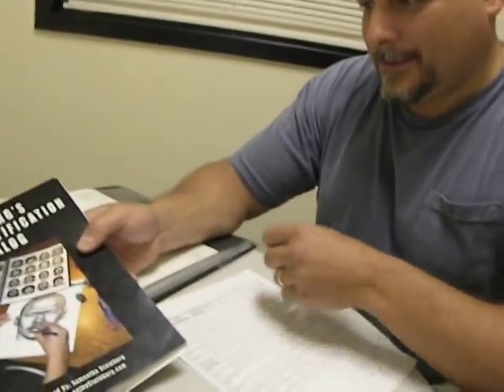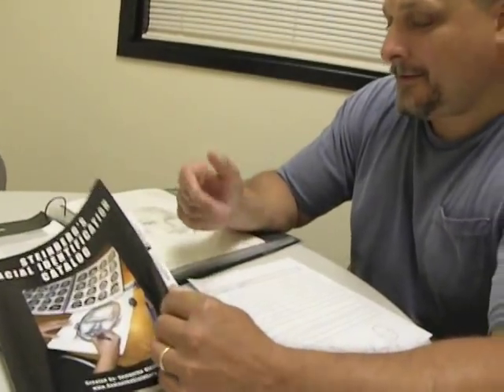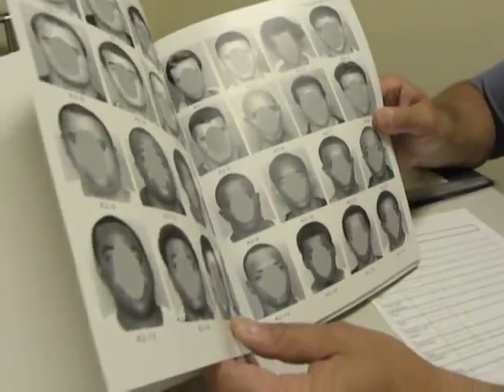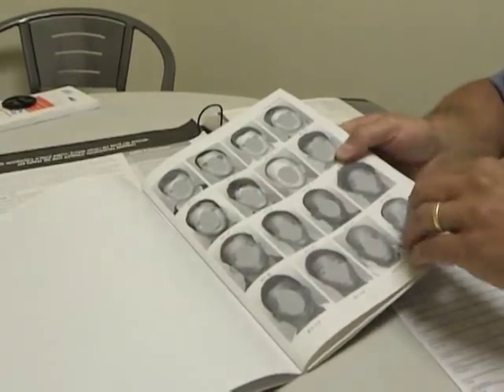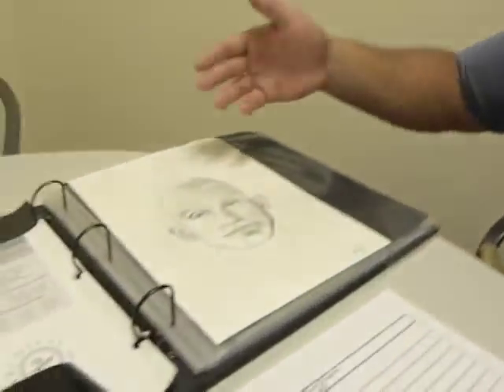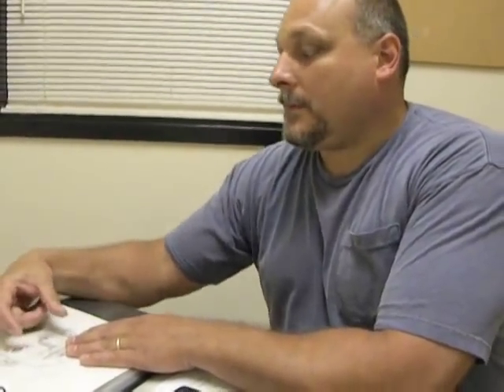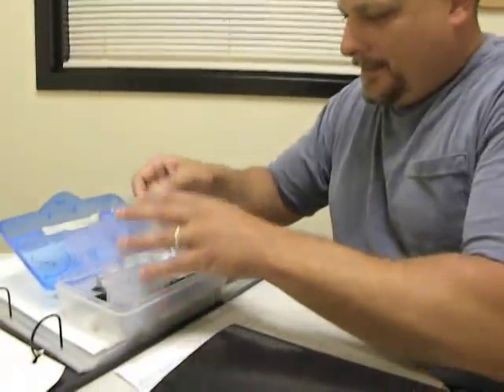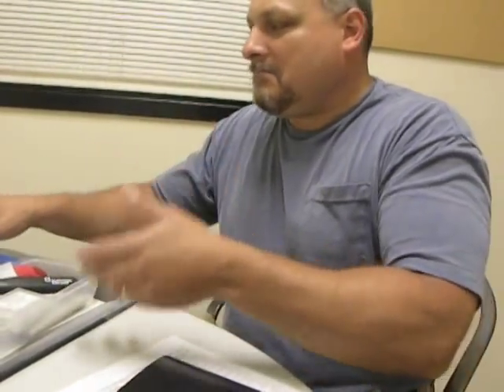Detective Fusco Composite Sketch Artist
Det. Michael Fusco is Shelton's Composite Sketch Artist. He draws sketches of suspects in high profile crimes for local police departments. In this video, he explains how he puts together life-like sketches.